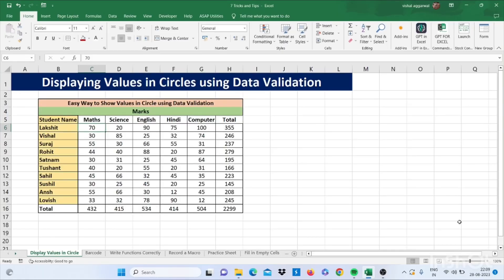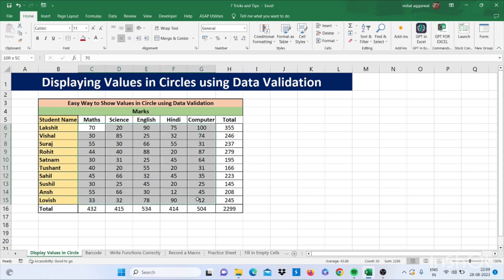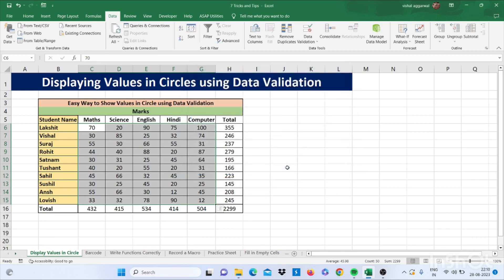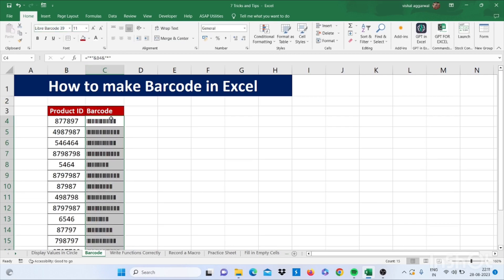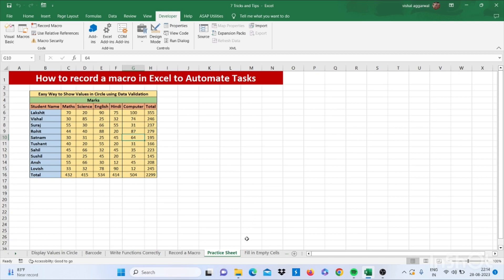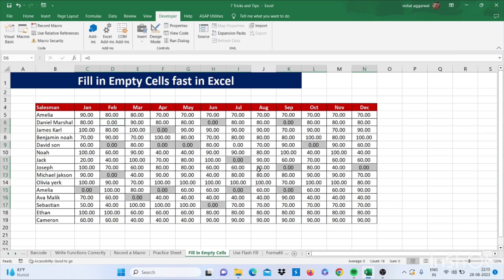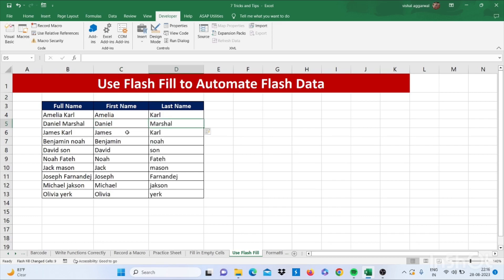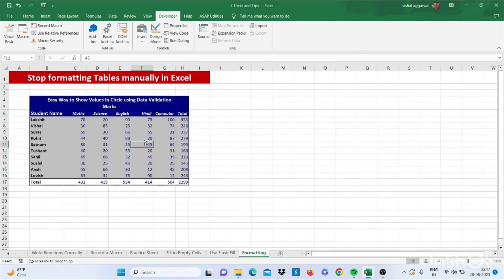7 Excel Tricks and Tips | Learn Ms-Excel Shortcuts and Formulas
In this video, you will learn 7 tricks that will make you advanced in excel.